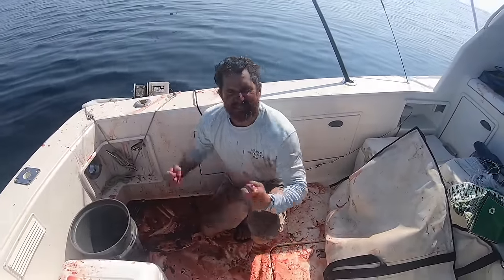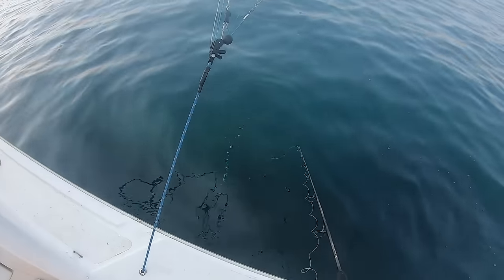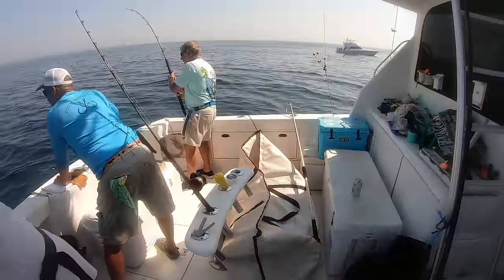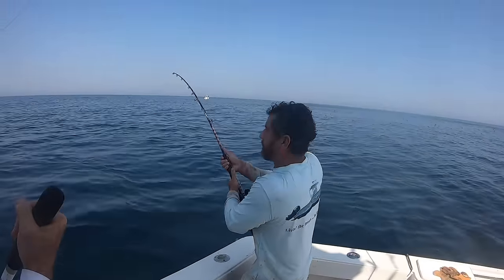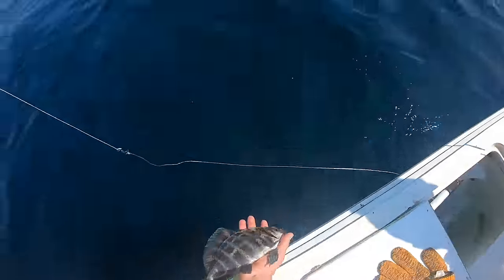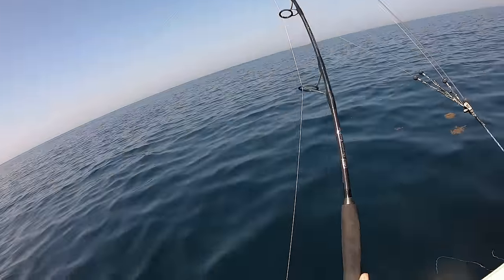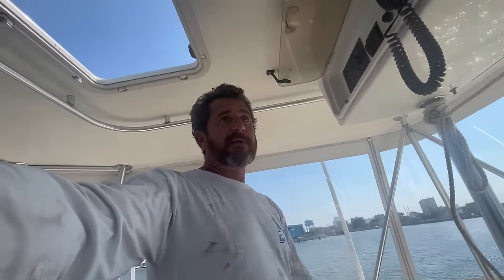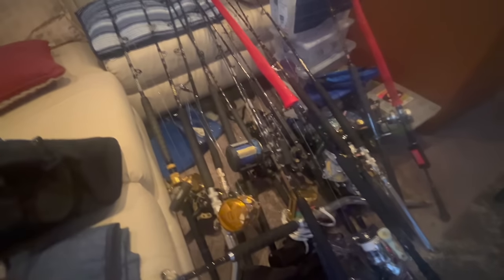The Best One Day Inshore Yellowfin Tuna Bite of 2023??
We finish our two day overnighter catching a few on jigs and rounded out our tally for the trip
Not a single pound of this fresh fish gets wasted. Our entire island gets fed!!